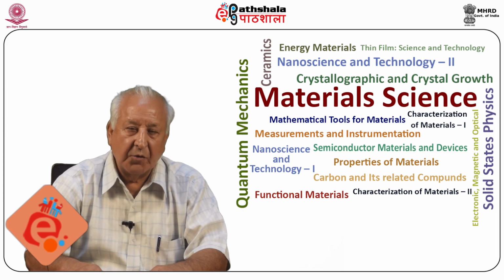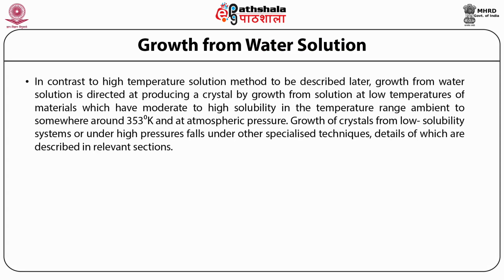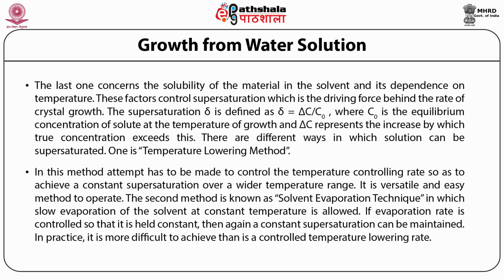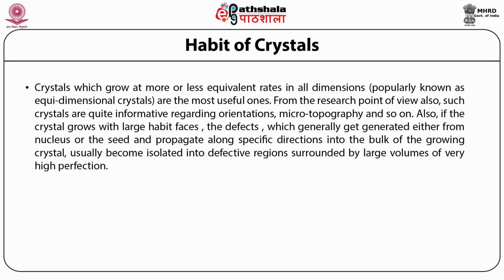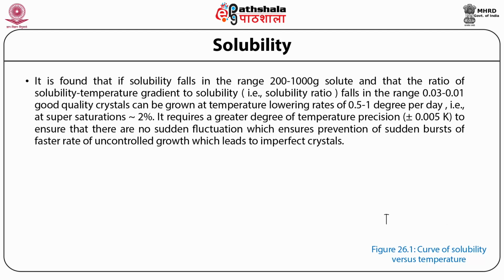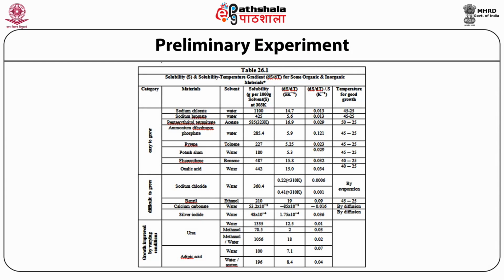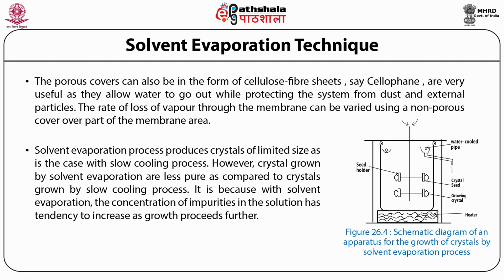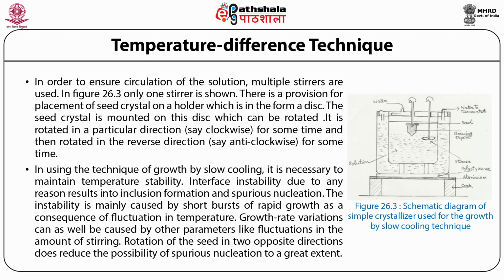Experimental Crystal growth